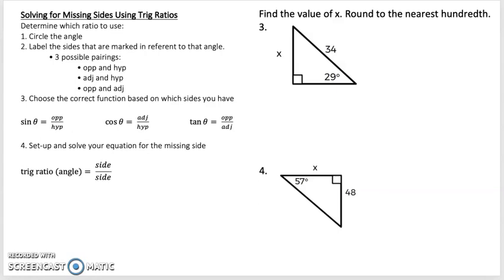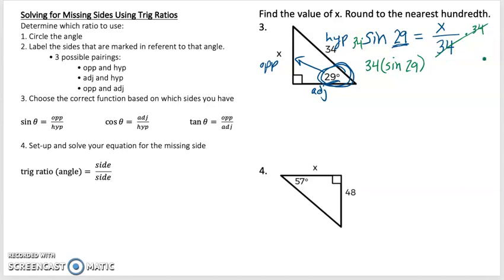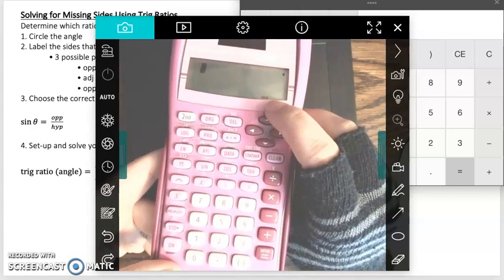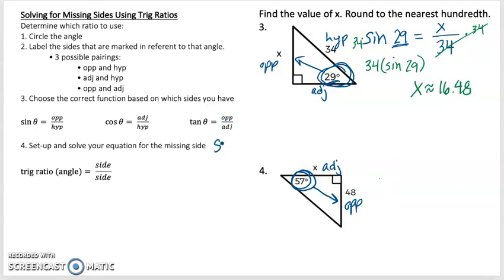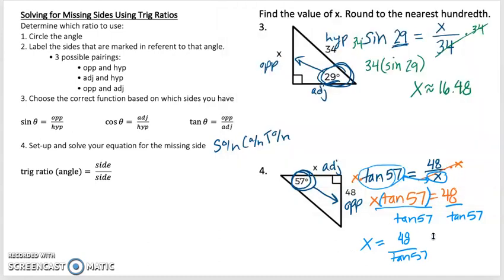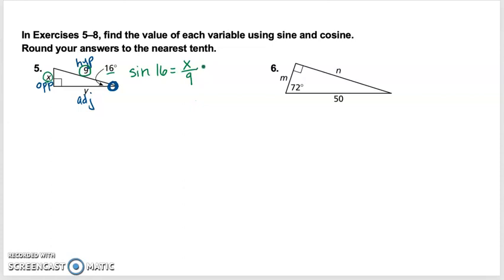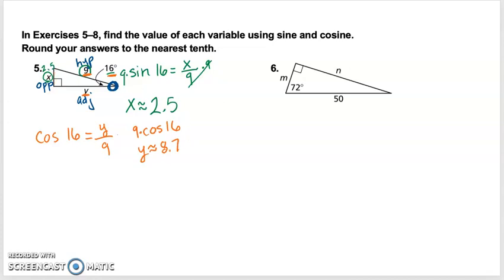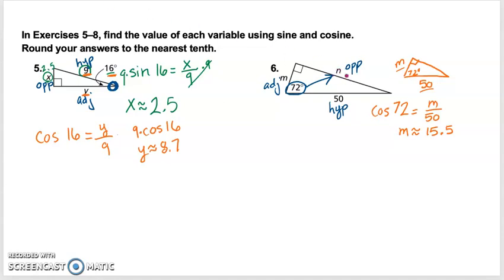SM2 9.4&9.5 Part 3: Solve for missing side (Problems 3-6)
In this video I start going through how to use trig ratios to solve for a missing side (Problems 3-6).
00:00 Solve for missing sides using trig ratios (using #3)
2:20 Making sure your calculator is set for degrees
5:28 #4
8:38 #5
12:01 #6